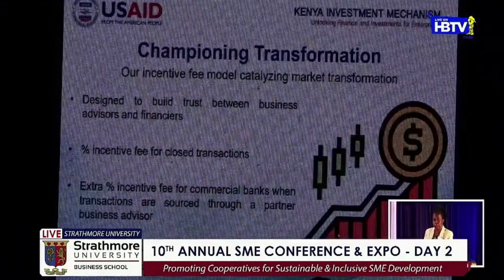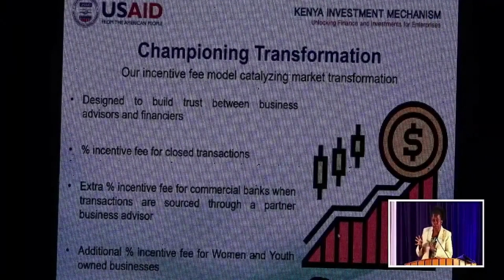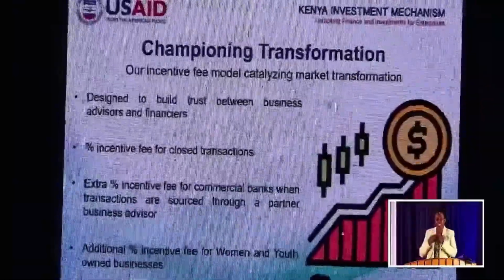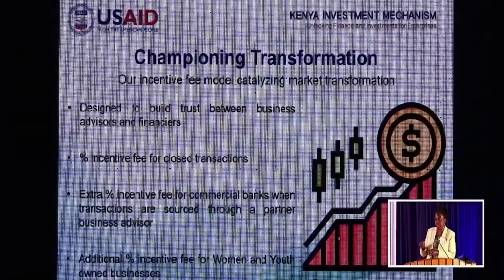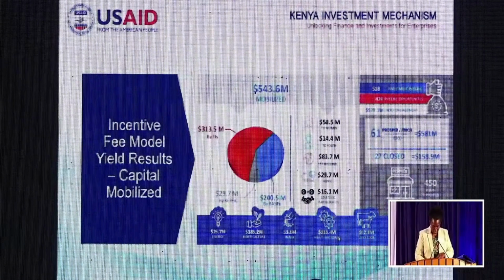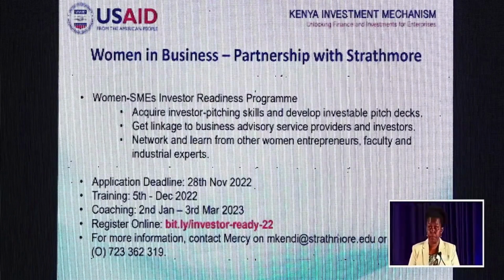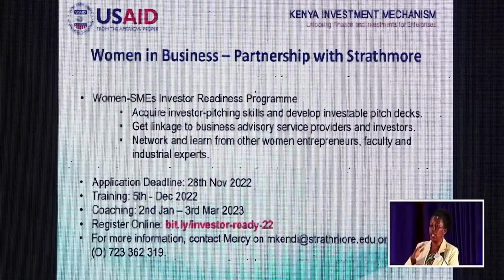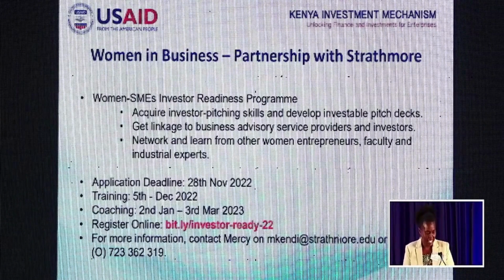Kenya Investment Mechanism Remarks at Strathmore's 10th Annual SME Conference & Expo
On November 17 – 18, 2022, USAID's Kenya Investment Mechanism joined Strathmore Business School (SBS) at their 10th Annual SME Conference and EXPO. Themed ‘Promoting Cooperatives for Sustainable and Inclusive SME Development’, the event provided opportunities for SMEs to share their needs and explore the various solutions available to promote business sustainability.